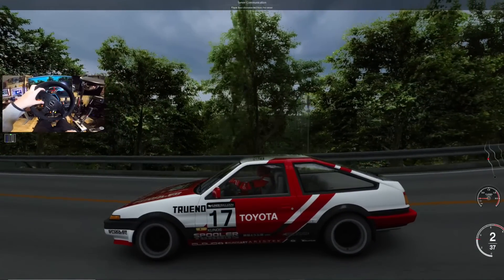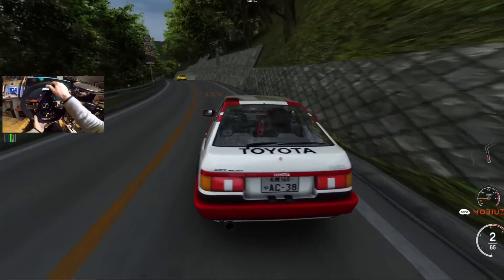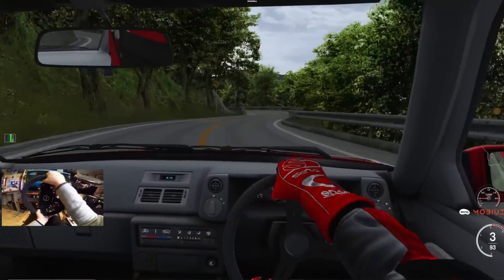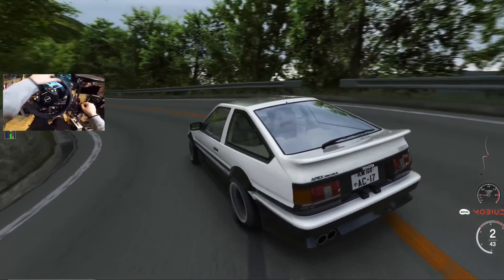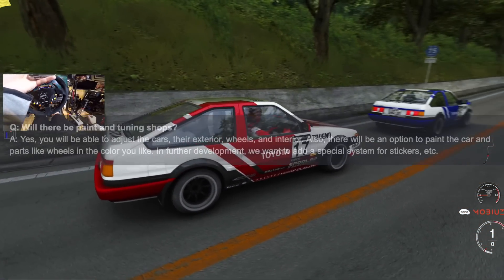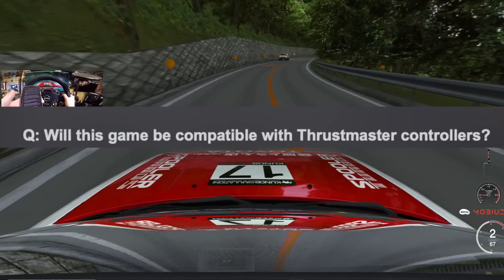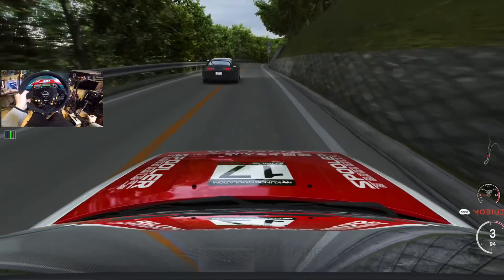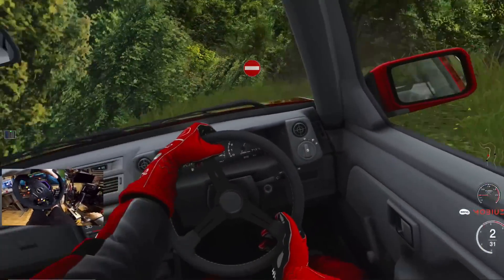JDM Japanese Drift Master - Huge NEWS Police / Tuning / Traffic & More!!